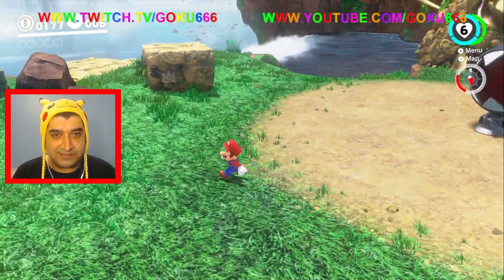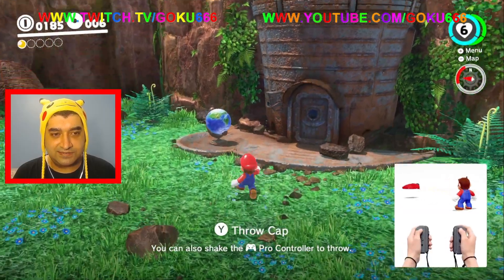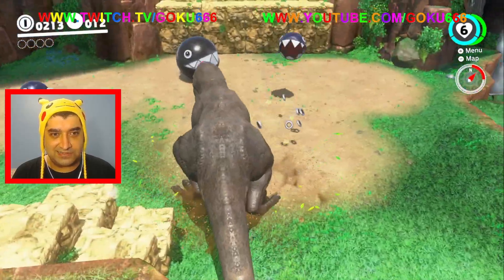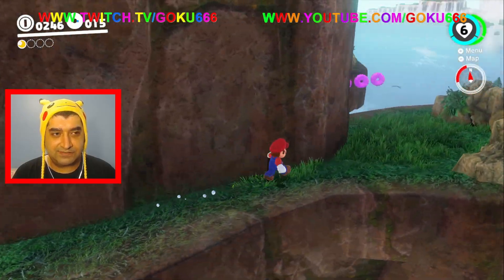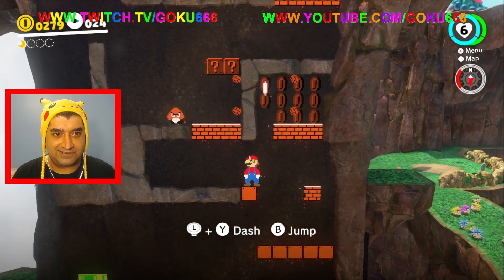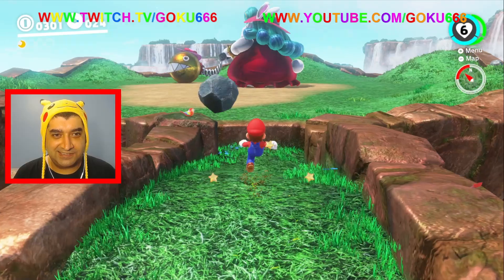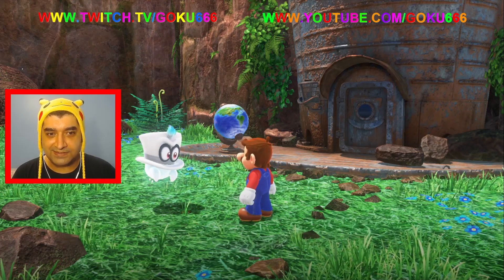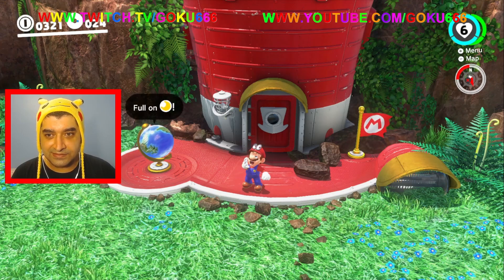SUPER MARIO ODYSSEY PLAYTHROUGH PART 1 TUTORIAL